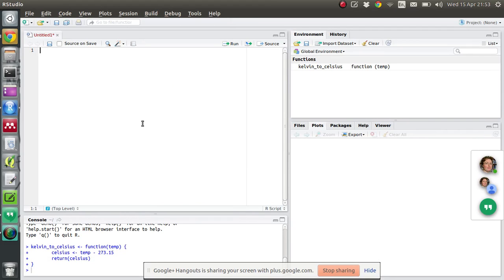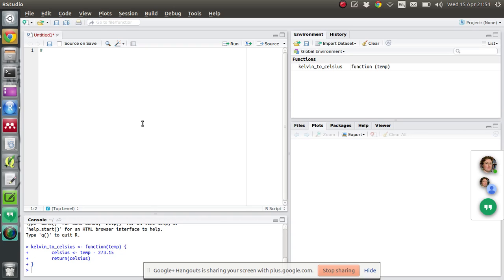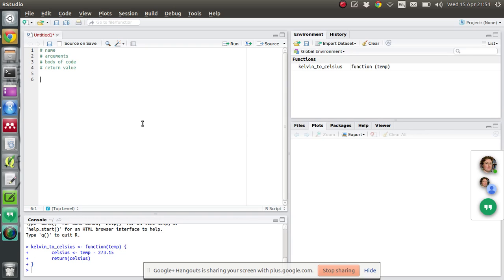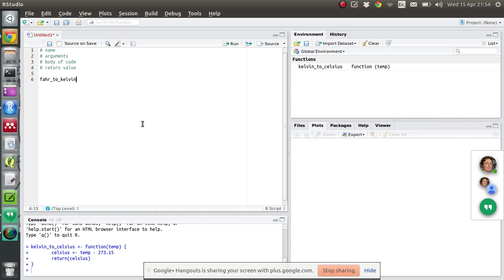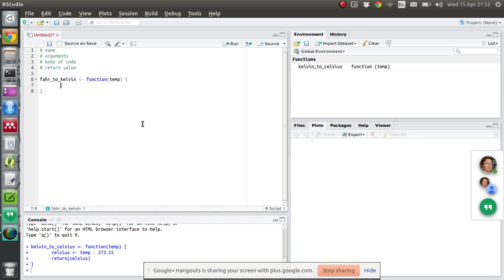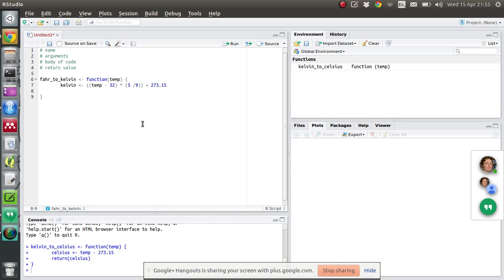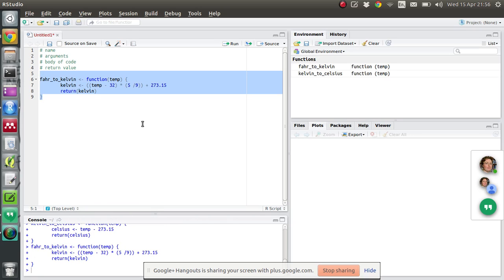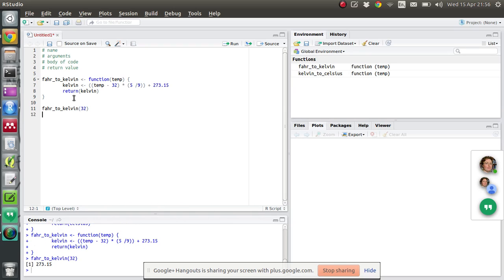Creating functions in R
This video was created as part of the software carpentry instructor training. It is a 3 minute demonstration of how to create a function in the R language.